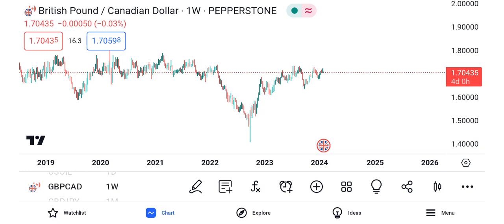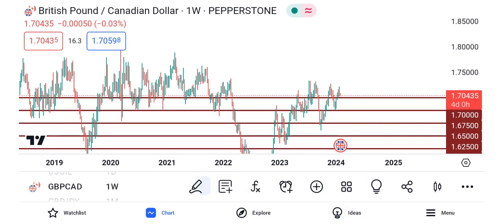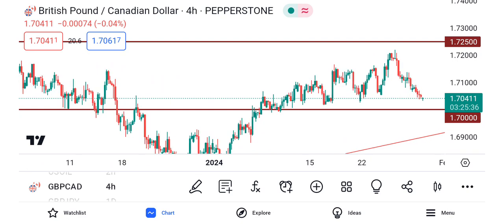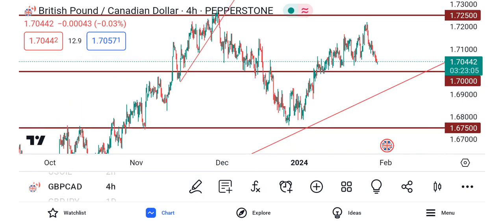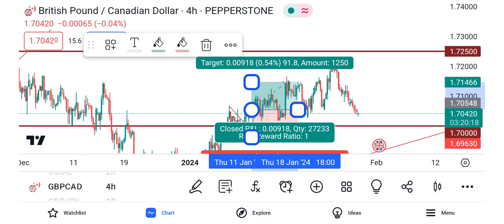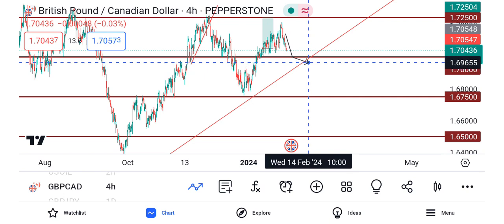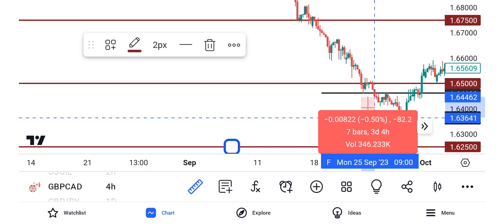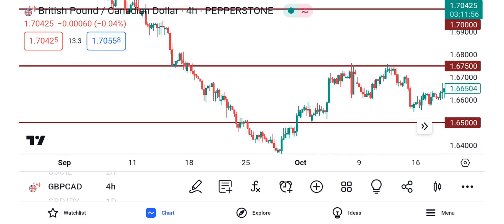THE NEW REVOLUTIONARY WAY OF TRADING, how to trade the quarterly theory like a pro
one of the best way to trade the quarterly point